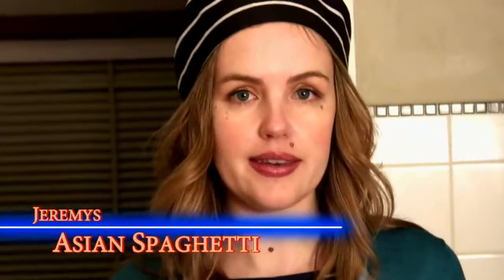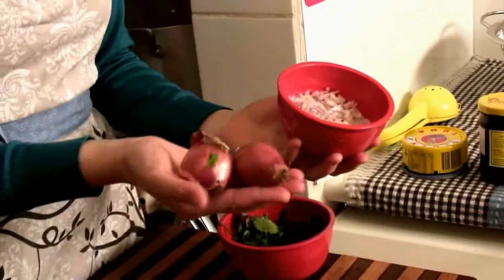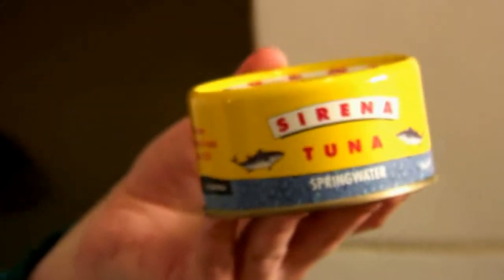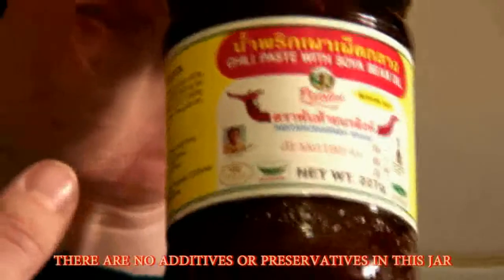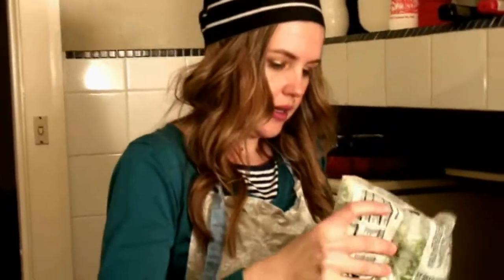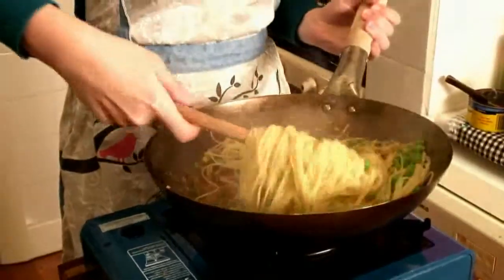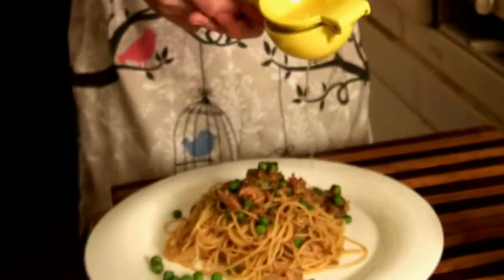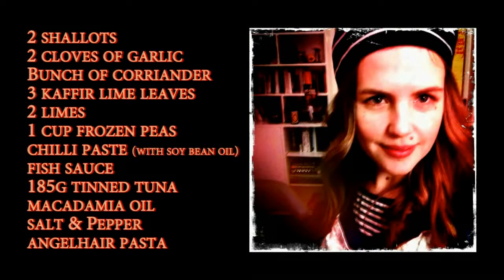Janie Spanners Food Revolution - webisode1 - Jeremy's Asian Spaghetti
Jamie Oliver's Ministry of Food is coming to Australia and Janie wants to show him that the Food Revolution has already started. Janie will teach you a simple, easy recipe. Your mission: Cook the recipe, take a photo of yourself holding up the dish and post it on the Masterchef Reject Facebook page. You can also email the pic to us at and we will put your photo on the Facebook fan page and the MCR website. If you want to go the whole hog you can post a video response right here on our YouTube channel. And finally, Janie and Derek are also on Twitter so feel free to Twitpic:

@mchefreject or @dspanner

Please pass this recipe on! Share it with your family and friends and get them to share their photo with us. We want to get 1000 photos to show Jamie Oliver. Let the Food Revolution commence!